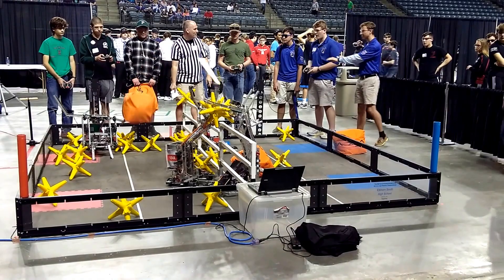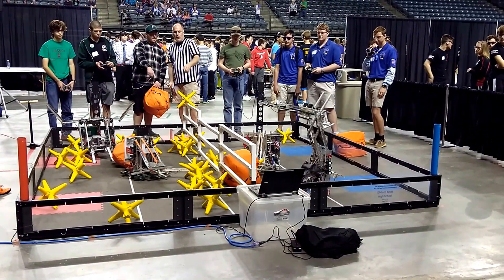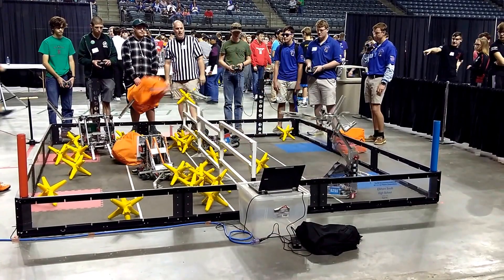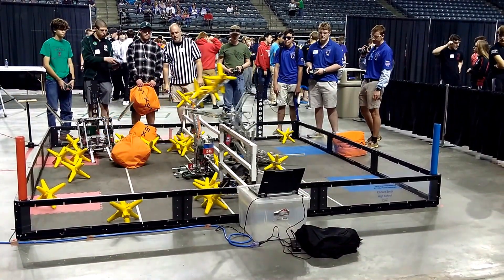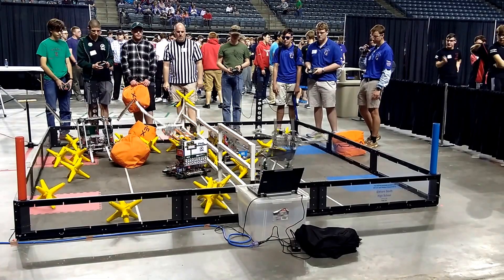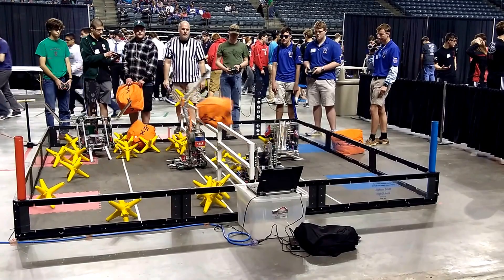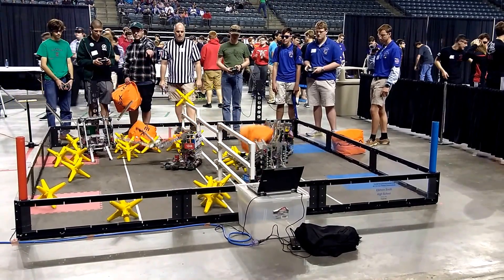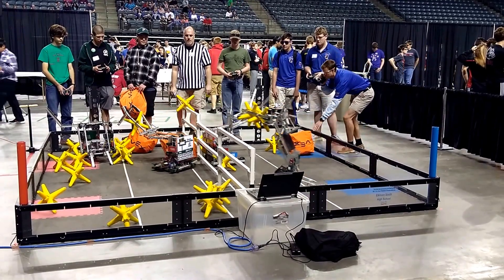VEX US Open 2017 Q-127